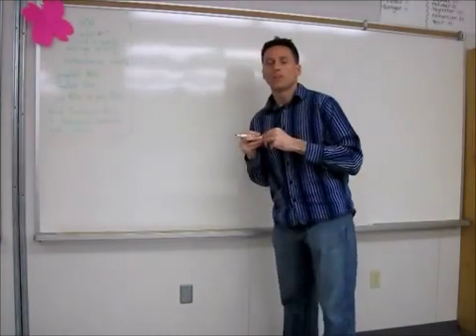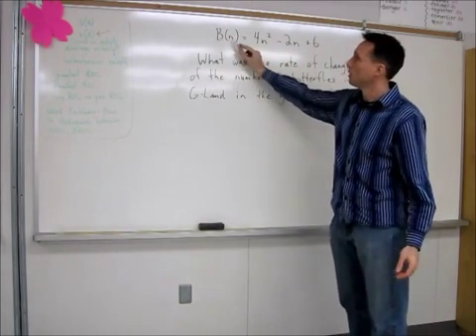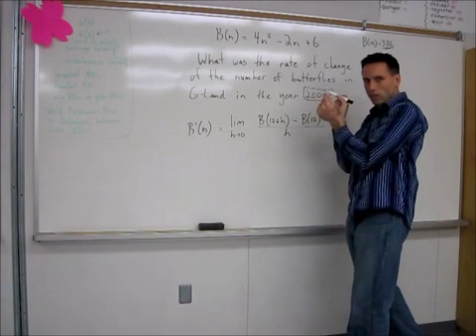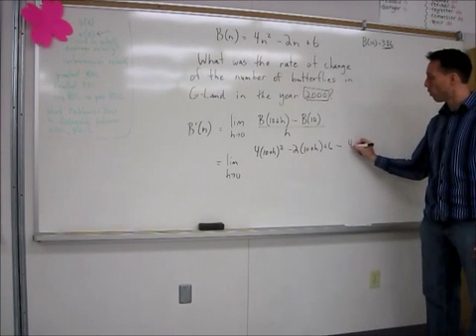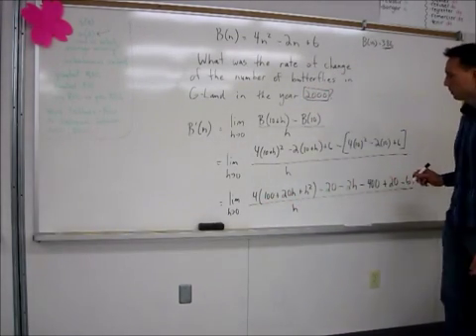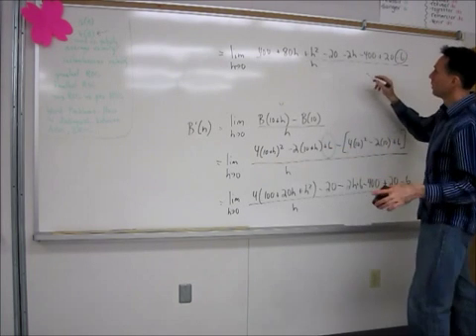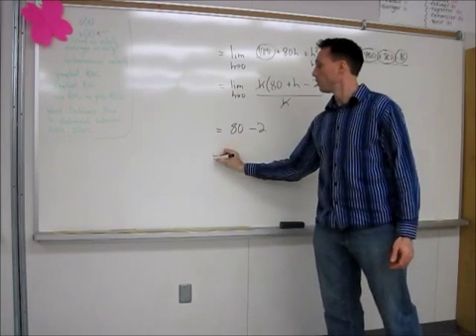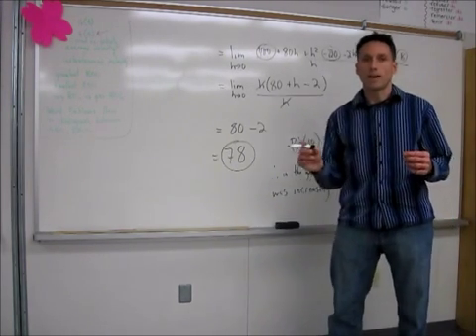Part 5 - Section 1.3 - Calculus